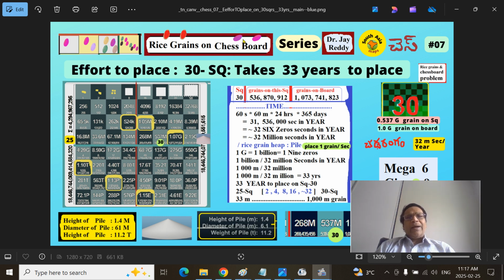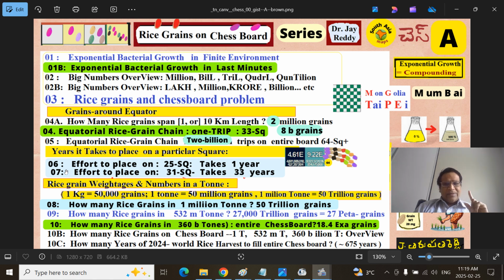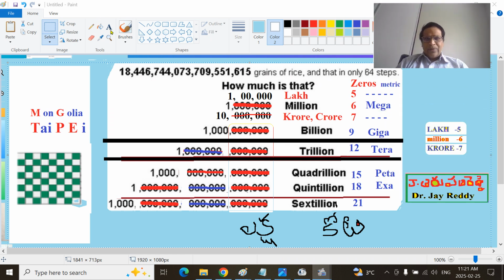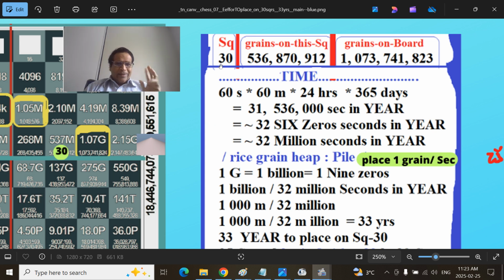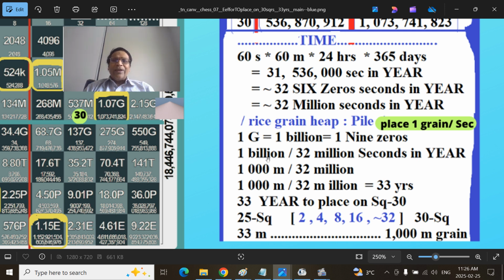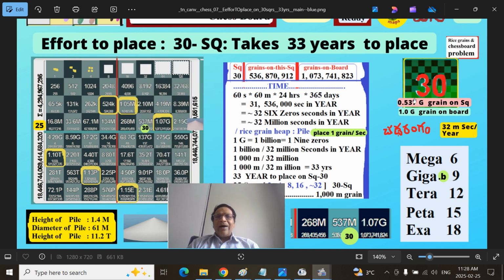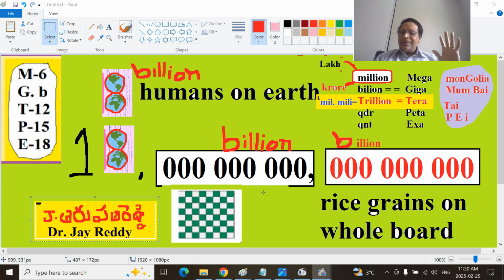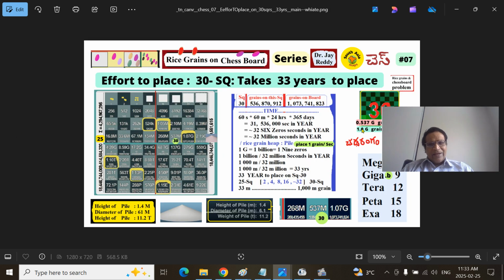Rice & Chess Board: #07: Effort to Place on Square 31 takes 33 years |Exponential Growth : Jay Reddy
07- 33 yrs to place- 30S